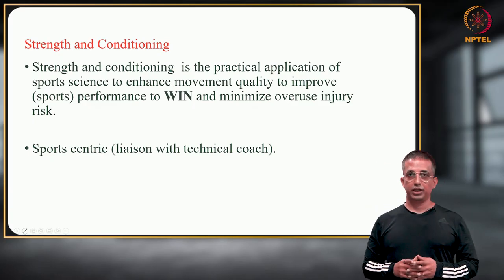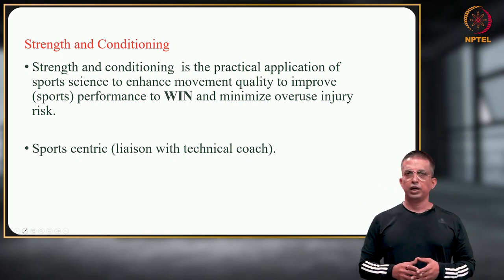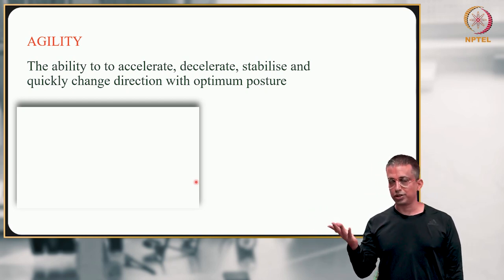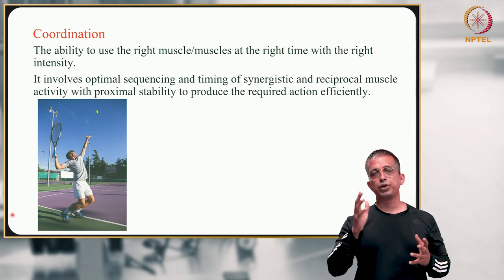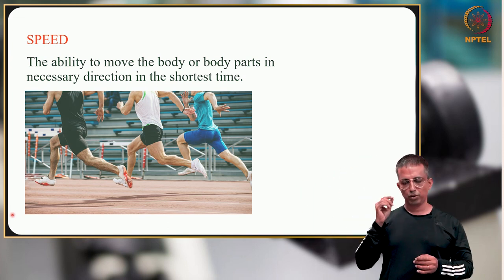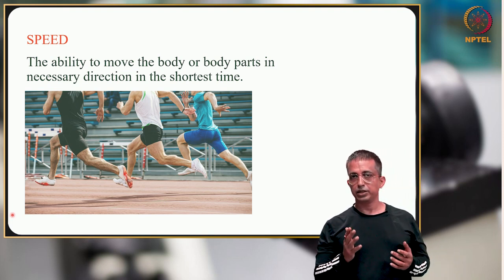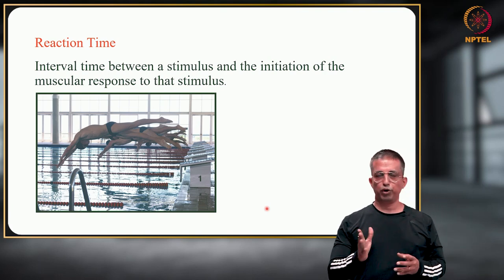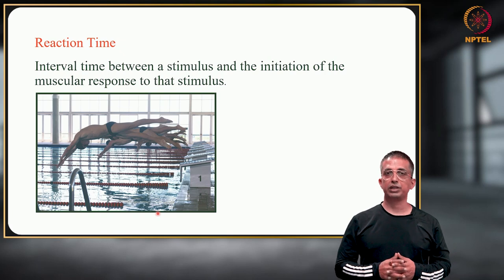Defining S&C and Sports S&C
Definition of Strength and Conditioning, Agility, Balance, Coordination, Speed, Power, Reaction Time